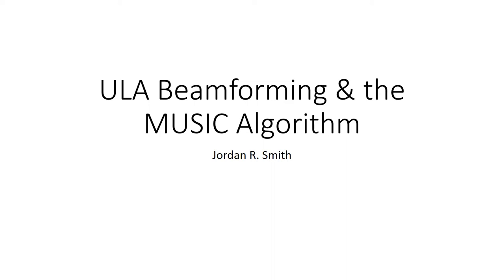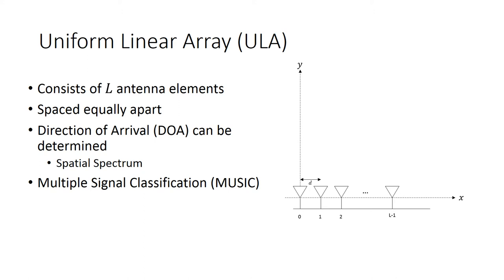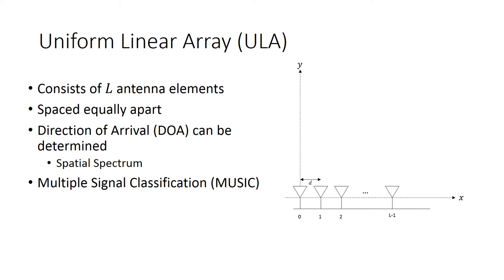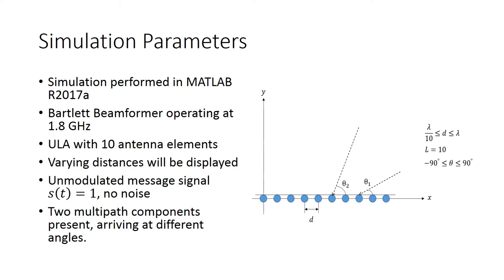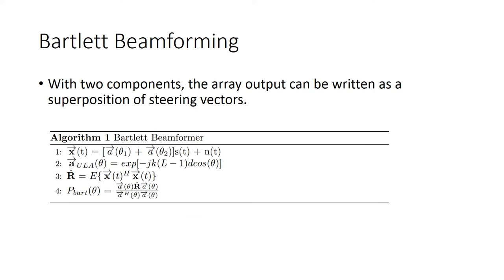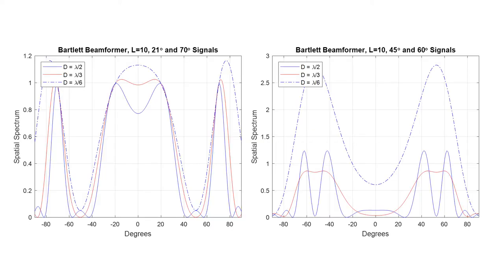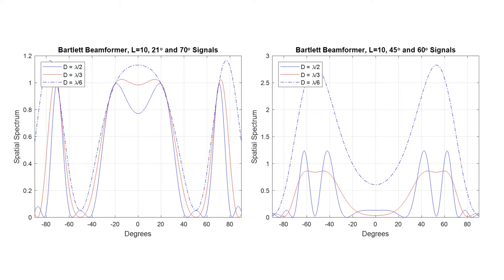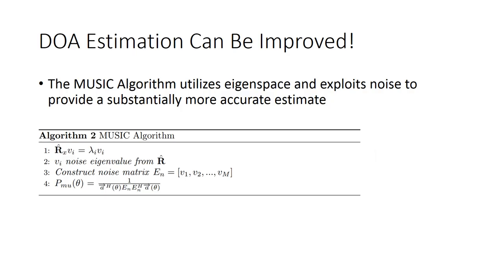ULA Beamformer & MUSIC Algorithm Performance Comparison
This video highlights the performance metrics of a ULA with two multipath components arriving at varying angles, with varying inter-element spacing. All simulations performed within MATLAB R2017a. Other essential algorithm steps not highlighted in this presentation can be found online, and in [1].

[1] Gupta, P., & Kar, S. P. (2015, April). MUSIC and Improved MUSIC algorithm to Estimate Direction of Arrival. In Communications and Signal Processing (ICCSP), 2015 International Conference on (pp. 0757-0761). IEEE.